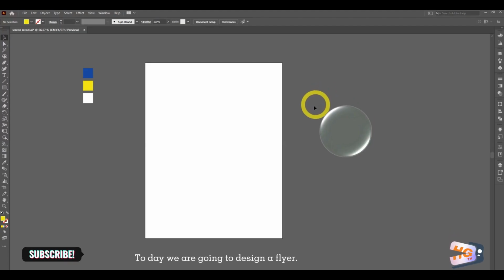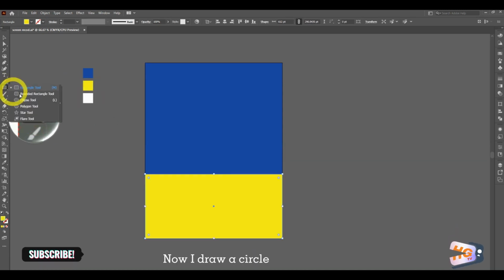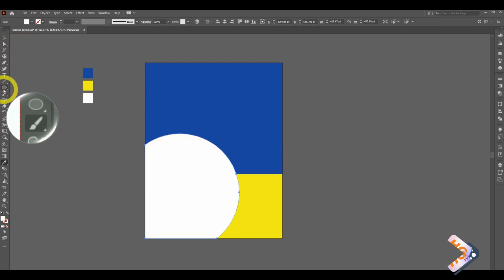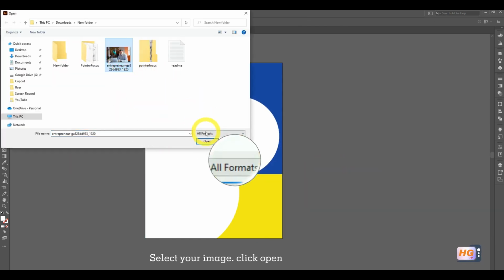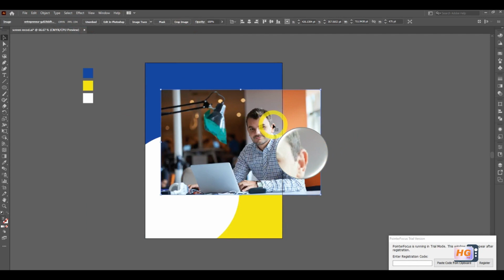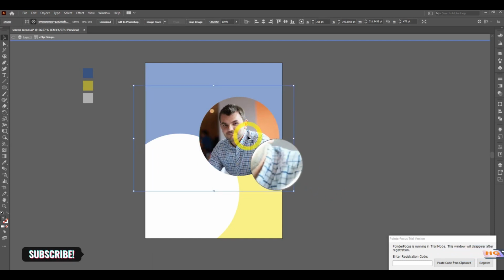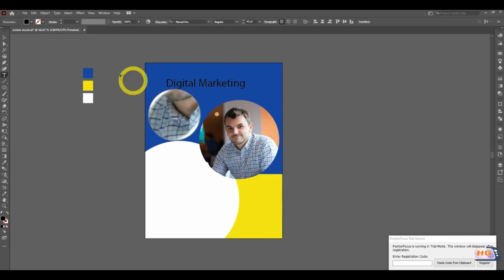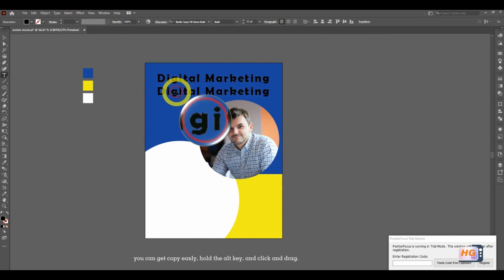How to design simple flyer | design with HGTV | Illustrator tutorial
If you want to design flyers for your business or social media?